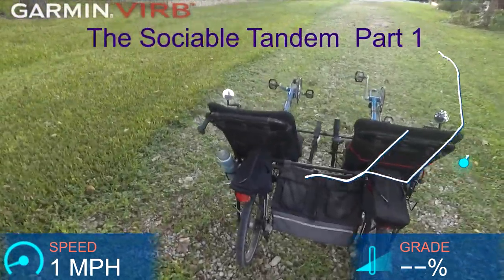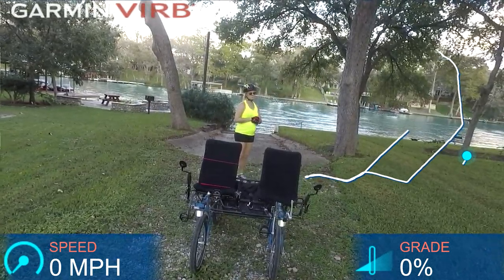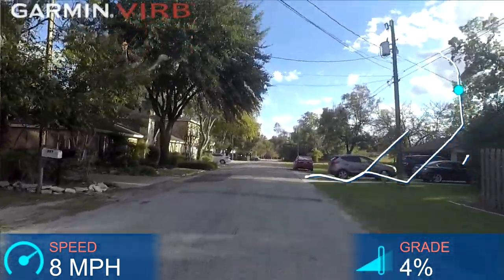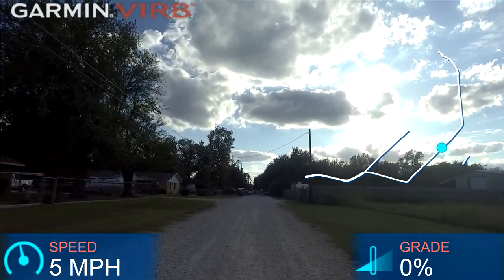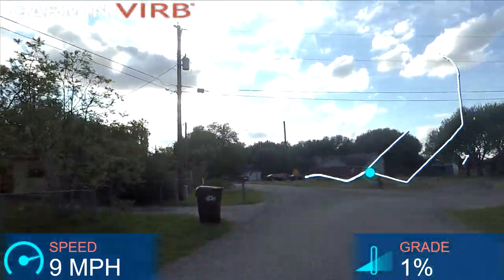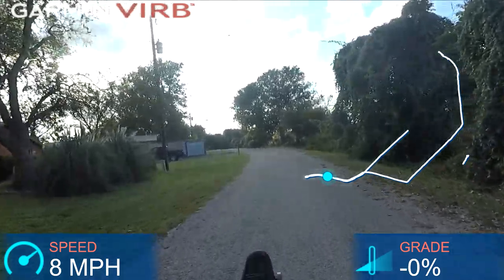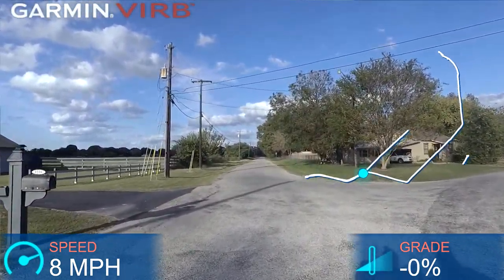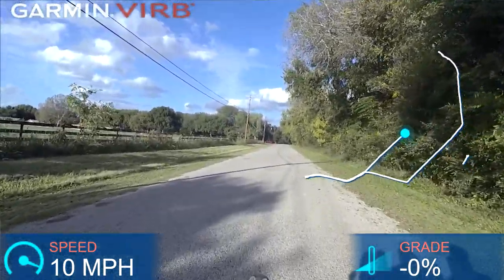The Sociable Tandem Part 1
A rolling VLOG riding the Sociable Tandem.